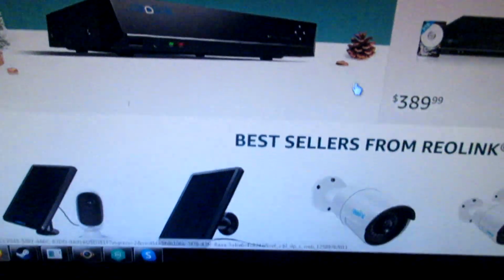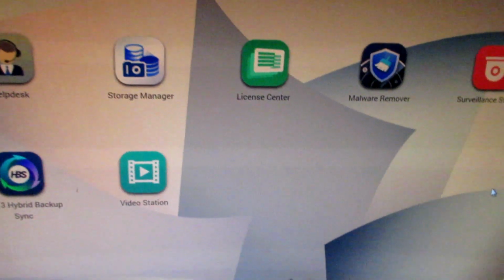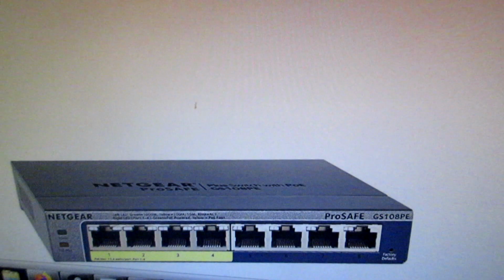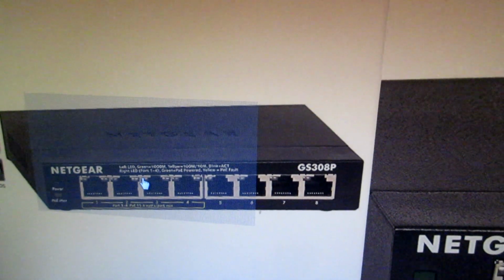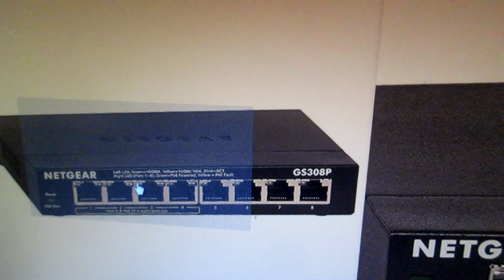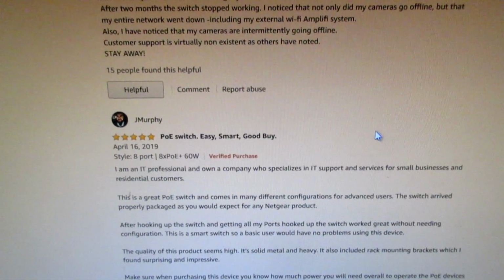New year New ban device new voice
yeahh!